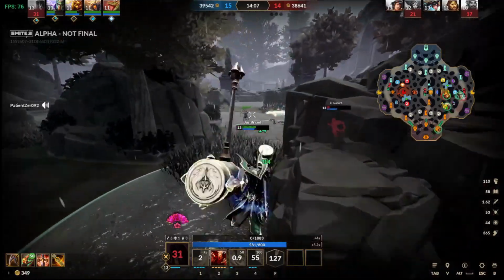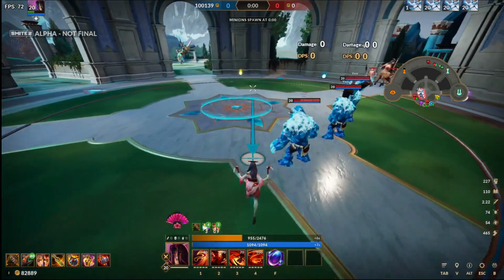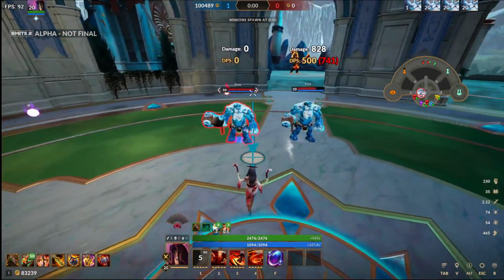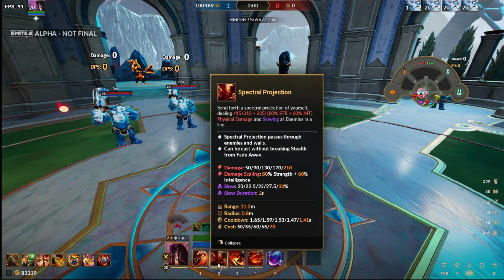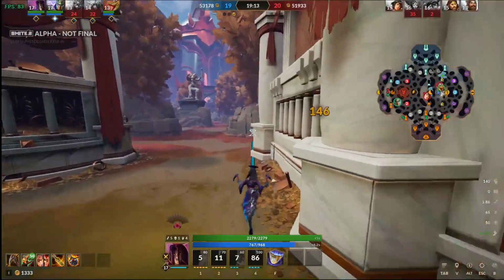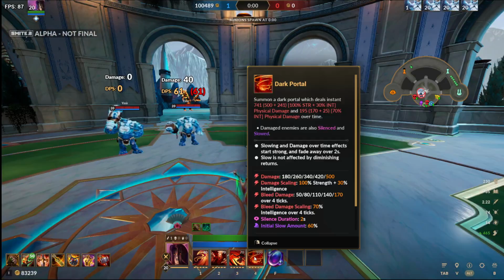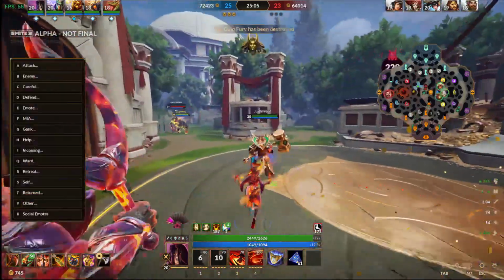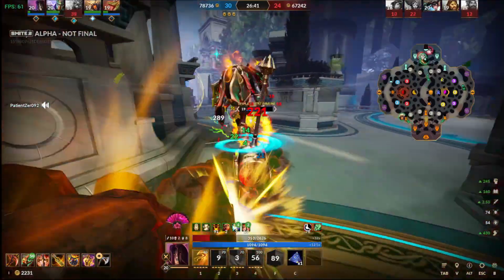How to play IZANAMI in Smite 2 - Beginner's Guide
honestly I think this is the best how to play video i've made yet. please keep your eyes open for a banger giga long episode of how to play- how to play: conquest! I'll be covering every role in detail, what you should do at every stage in the game, and so on!

thanks again @JustAbout__